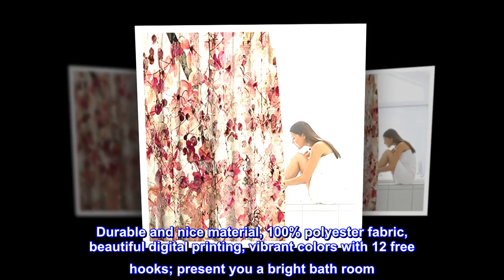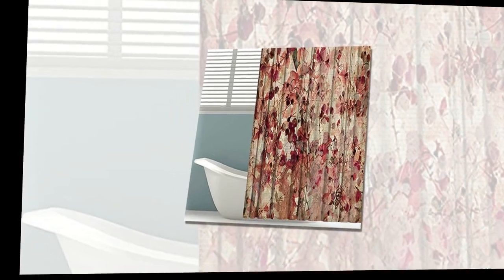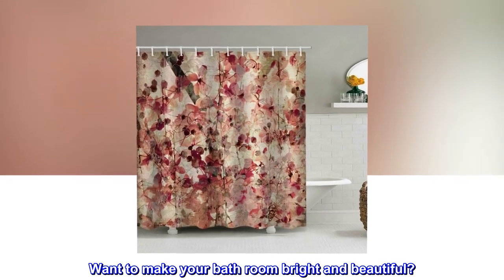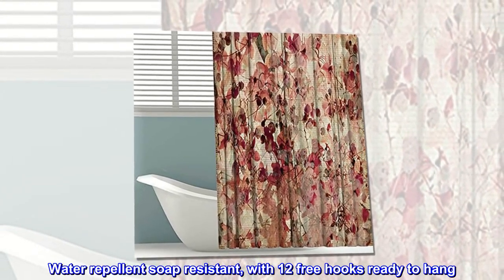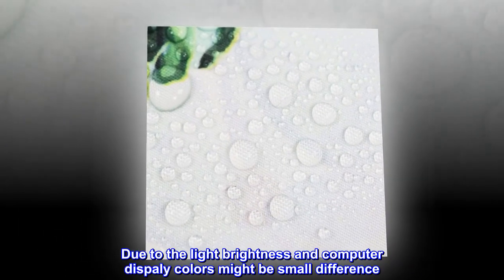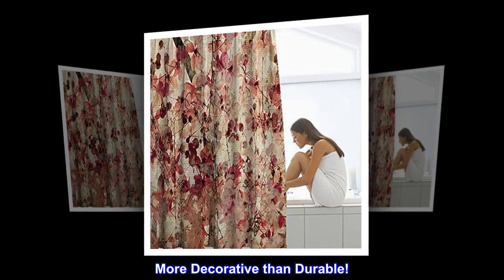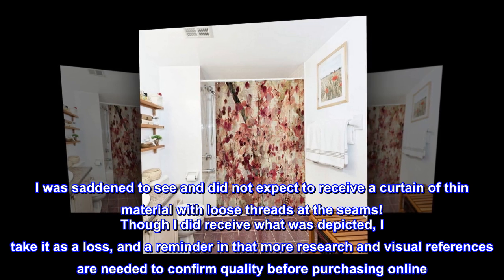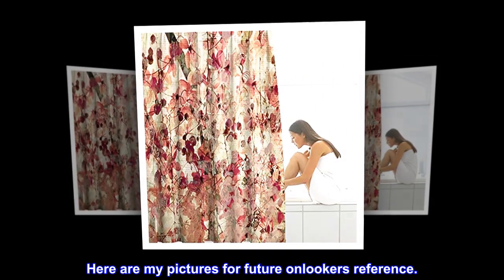72 x 72 inches Fabric Shower Curtain with Hooks Fall Beautiful Pink Cherry Burgundy Flowers Leaves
72 x 72 inches Fabric Shower Curtain with Hooks Fall Beautiful Pink Cherry Burgundy Flowers Leaves

Polyester
Durable and nice material, 100% polyester fabric, beautiful digital printing, vibrant colors with 12 free hooks; present you a bright bath room
Special treatment to achieve good water and soap resistant, Non vinyl, Eco-friendly protect you and your faminly in safe enviroment

Good gift for your friends, parents; practical items; they will remember you when they see this beautiful shower curtain
Easy Care: Machine wash cold, Tumble dry low, Do not bleach
Want to make your bath room bright and beautiful?
This shower curtain is good option to achieve it without high cost!
Features:
Everything is Eco-friendly, no harm to your health;
Durable polyester, colorful digital printing
Water repellent soap resistant, with 12 free hooks ready to hang
Good gift for your beloved friends, Parents or for house warming
Please kindly accept small difference in size due to hand cut sewing and trimming
Due to the light brightness and computer dispaly colors might be small difference
You can just wipe to clean or do machine wash cold, tumble dry low temperature and no chlorine bleach.

More Decorative than Durable!
I purchased this curtain for the convenience and it’s festive red tones for the holiday season. I was saddened to see and did not expect to receive a curtain of thin material with loose threads at the seams! Though I did receive what was depicted, I take it as a loss, and a reminder in that more research and visual references are needed to confirm quality before purchasing online. Here are my pictures for future onlookers reference.